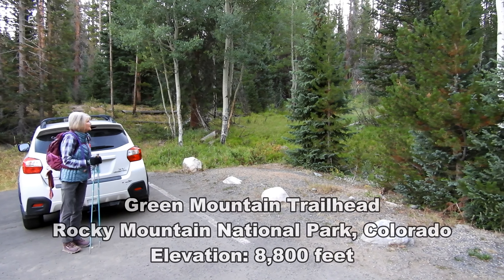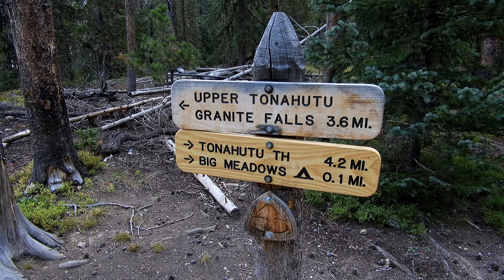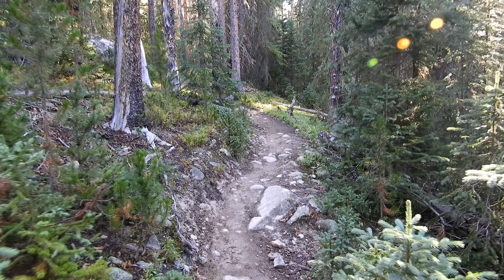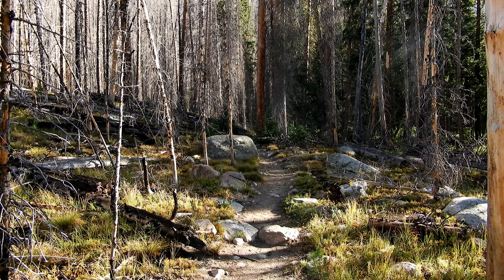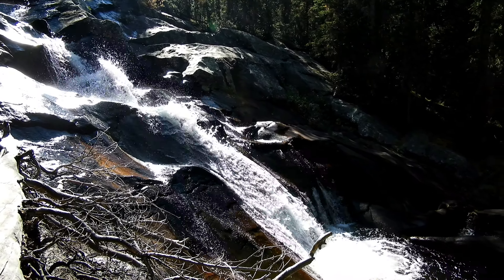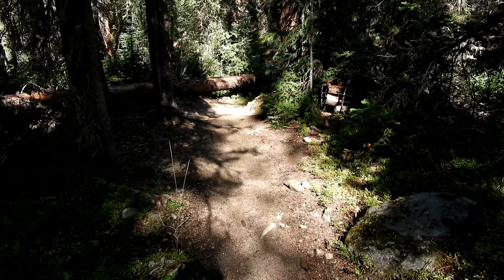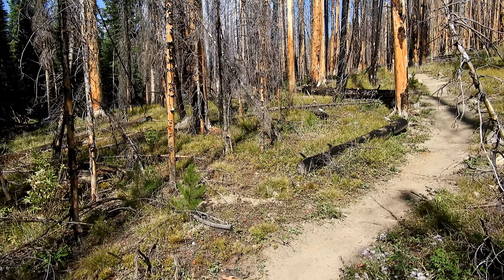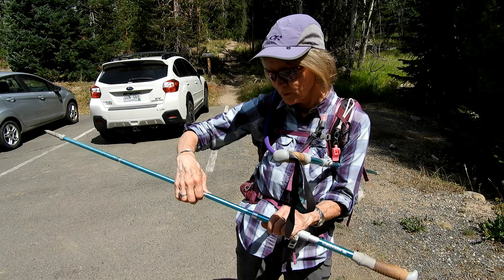Granite Falls - Rocky Mountain National Park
Nick Sangetta and Barb Sangetta (mom) hike to the Big Meadows and Granite Falls in the Rocky Mountain National Park, Colorado on August 27, 2020. Wildlife: Deer, Moose